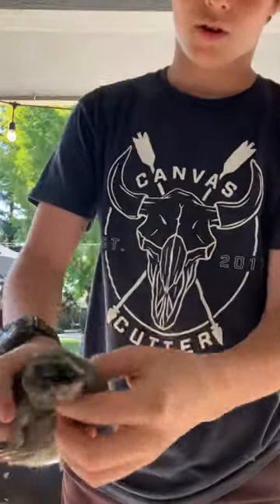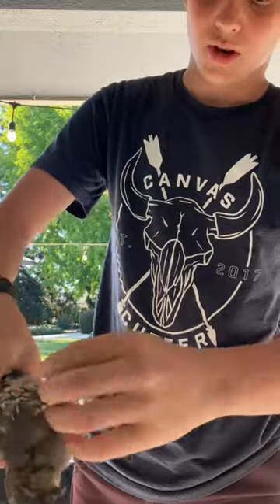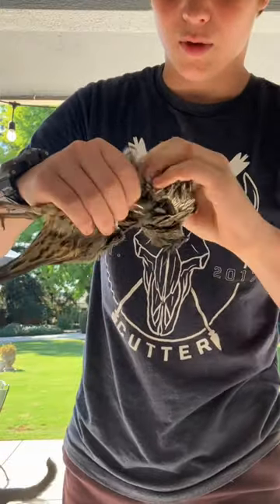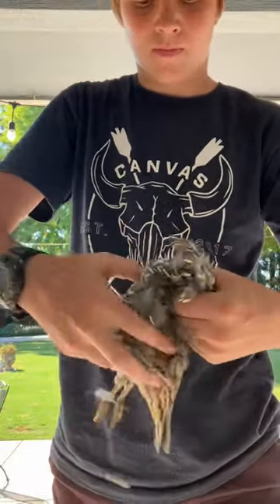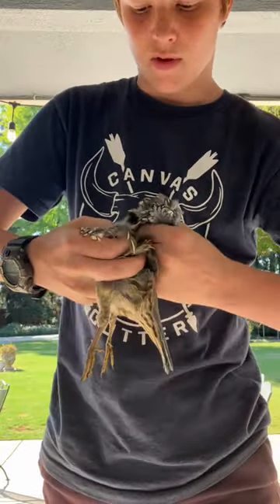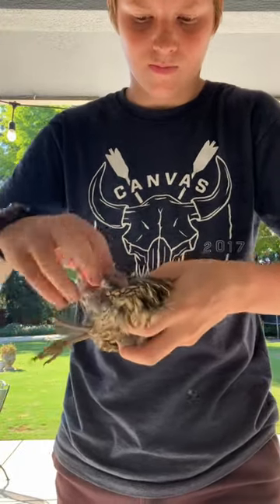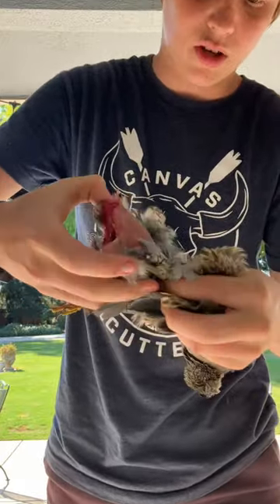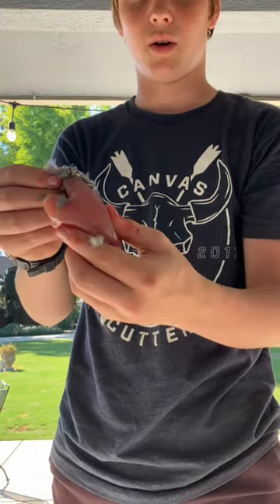How to breast a quail in 30 seconds